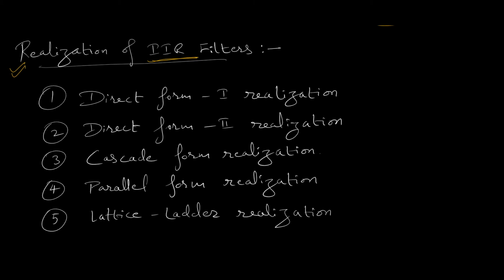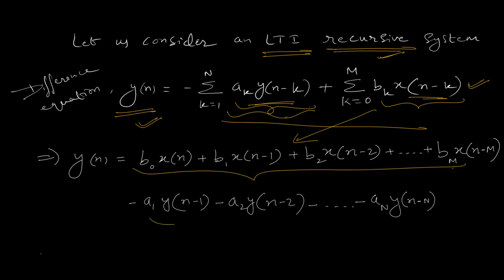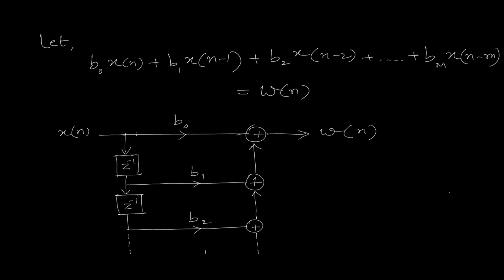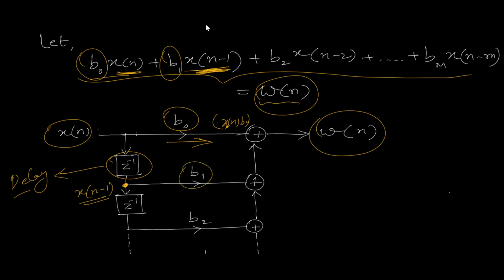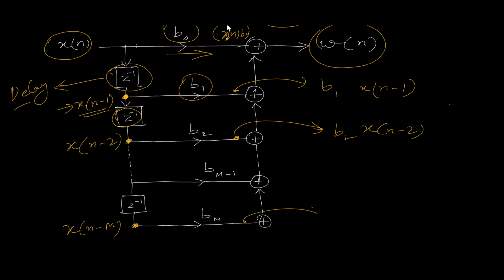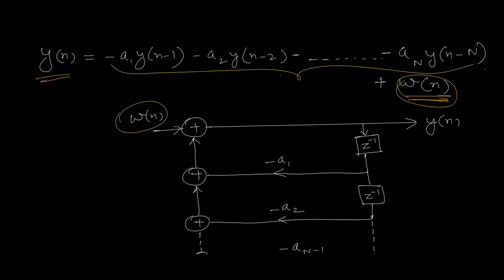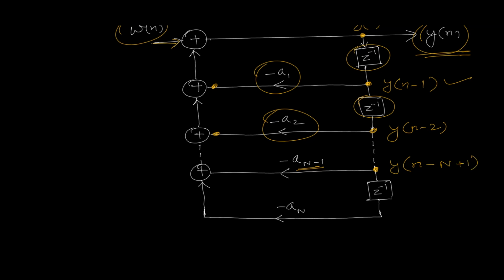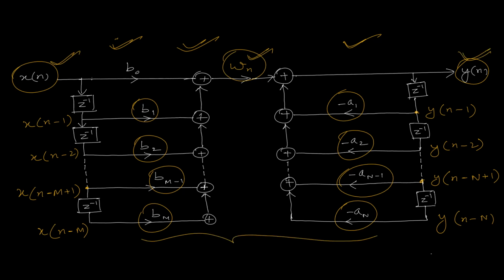IIR Filter Realization (Direct Form - I)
Different types of IIR filter realization structures.